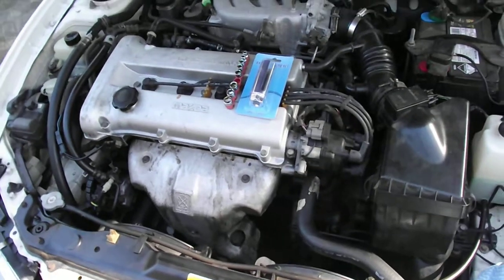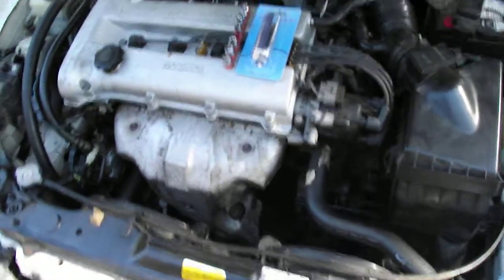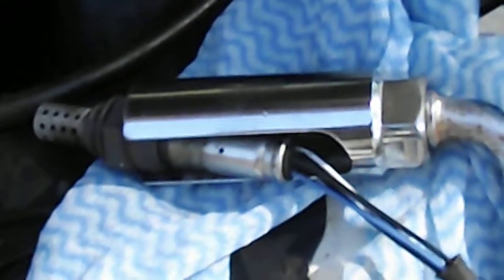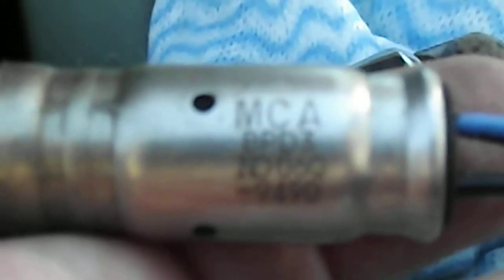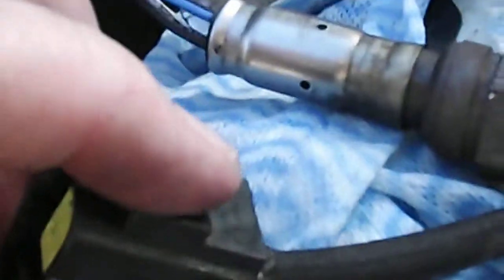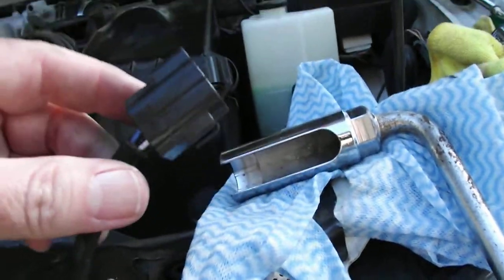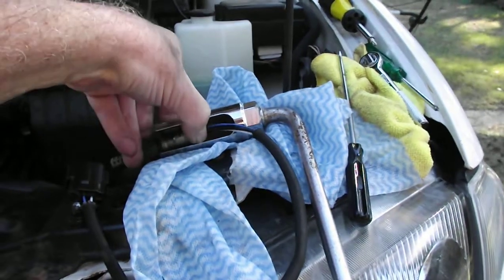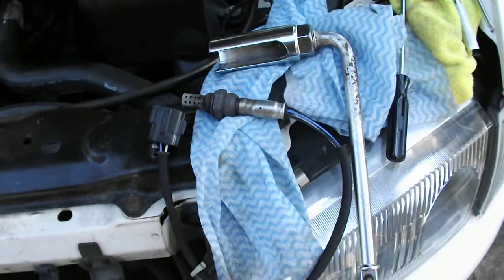Removal of O2 lambda sensor on 1995 Mazda 323 Astina. Random rough idle problem.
Video showing how to remove O2 (lambda) sensor on a 1995 BA Mazda 323 Astina, 1.8 litre . Socket shown is  22mm with cut away for the wiring.  I also cleaned the mass air flow sensor and idle air control valve, and checked the positive crankcase ventilation valve for suction. Car started and ran well after O2 sensor replaced, and idled on 750 rpm so I am not sure what was causing the intermittent rough idle, but cleaning the O2 sensor overnight in petrol did not hurt anything.